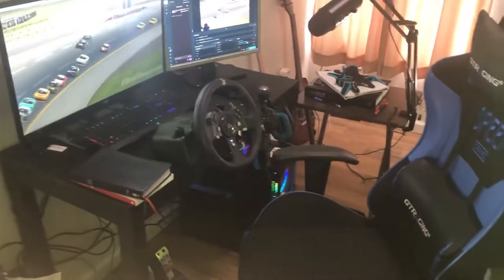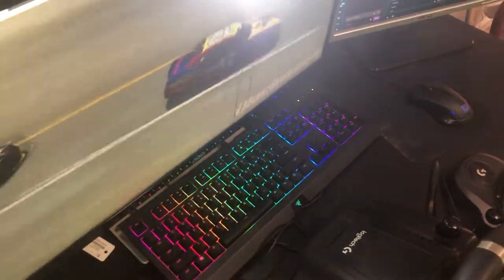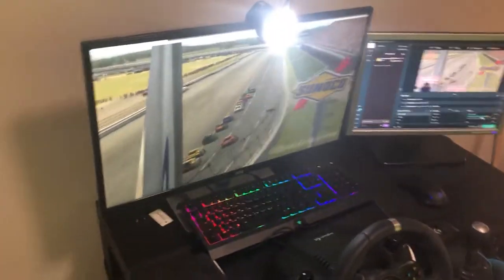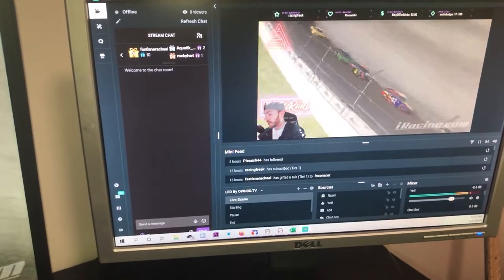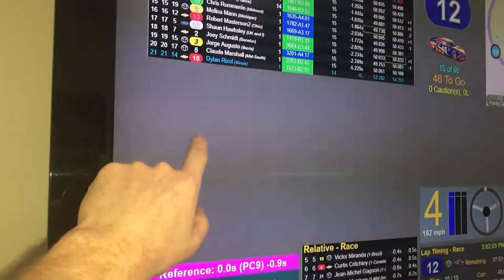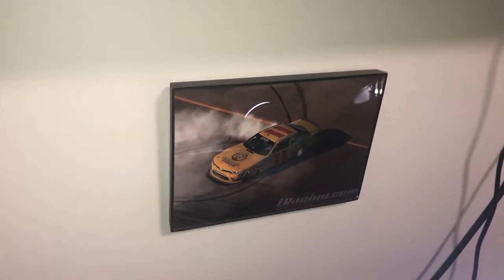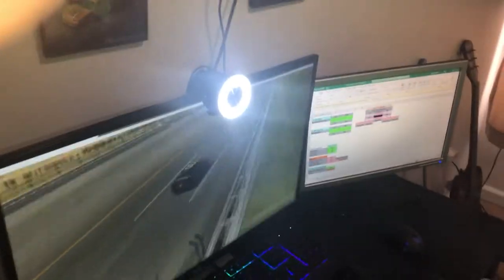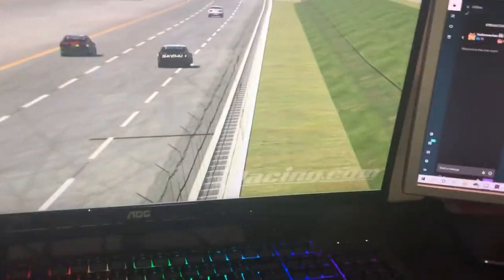My Setup!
Join the A51 Discord!